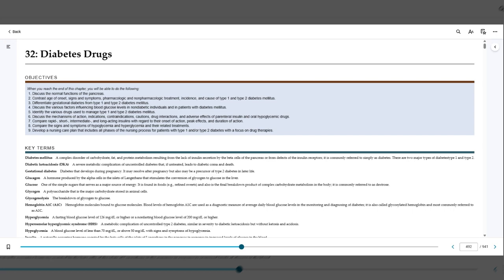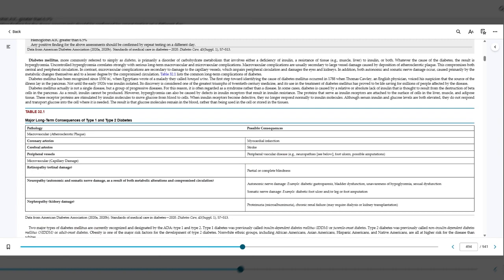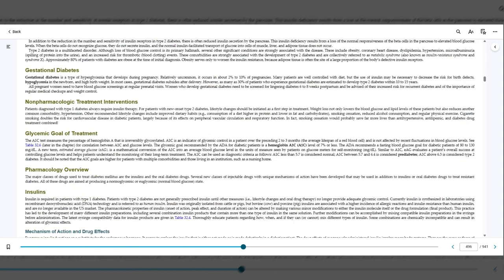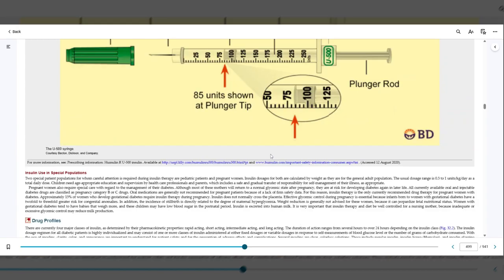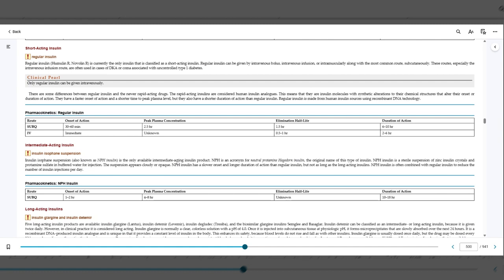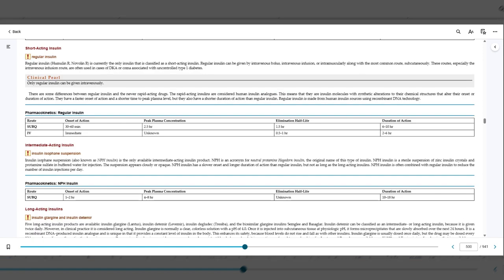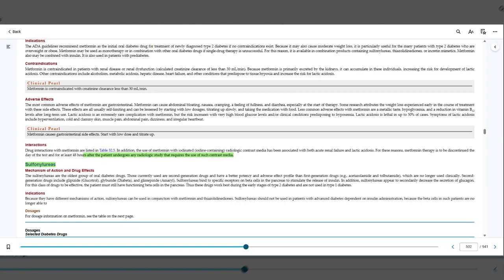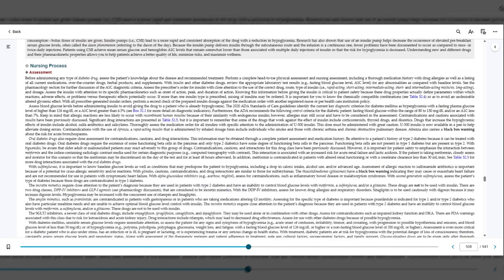Pharm Ch 32 Diabetic Drugs